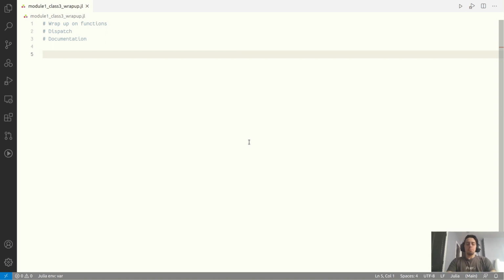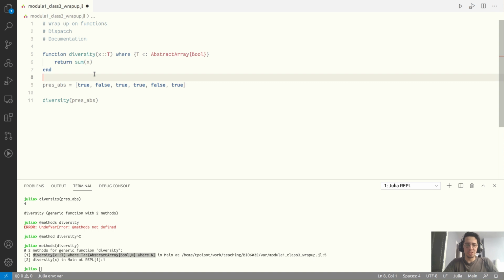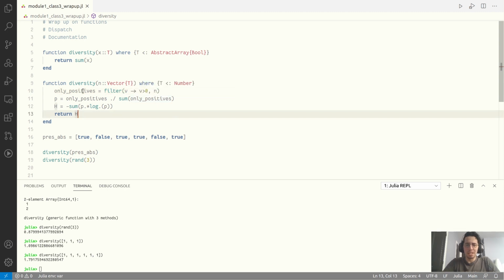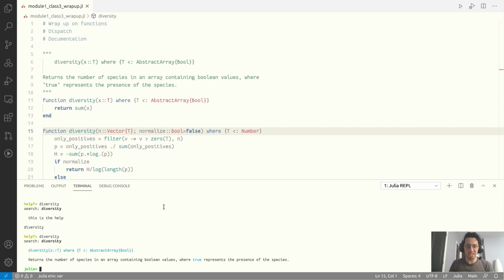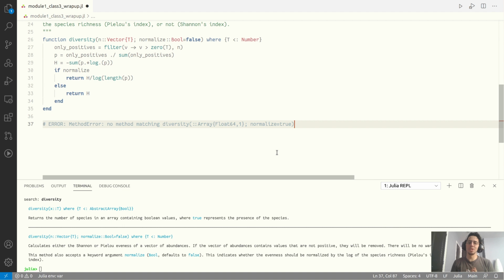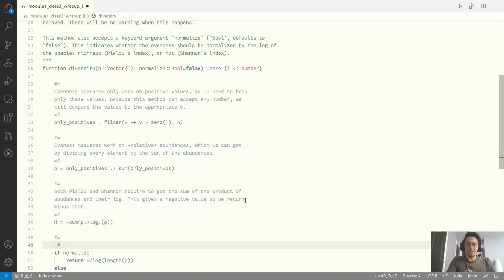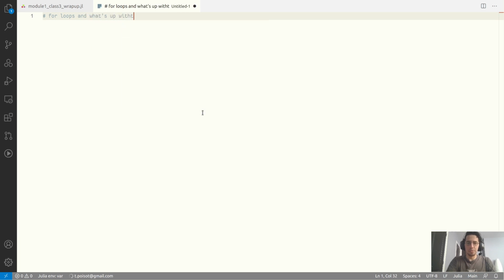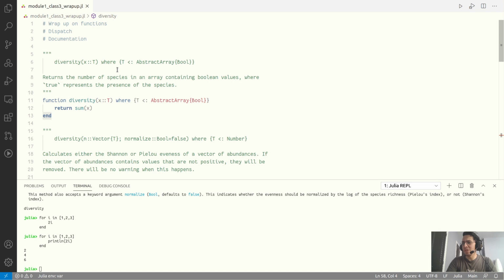Intro to Julia: wrapping up on functions and dispatch.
How to write functions, document them, and write good comments -- Watch live